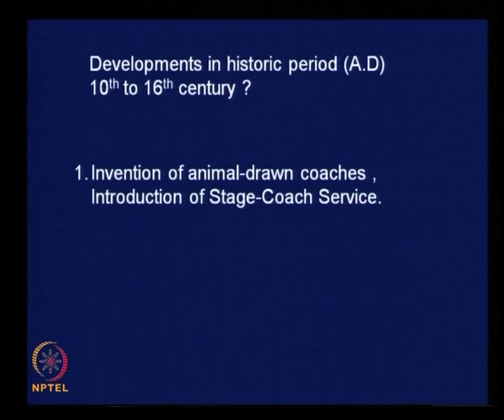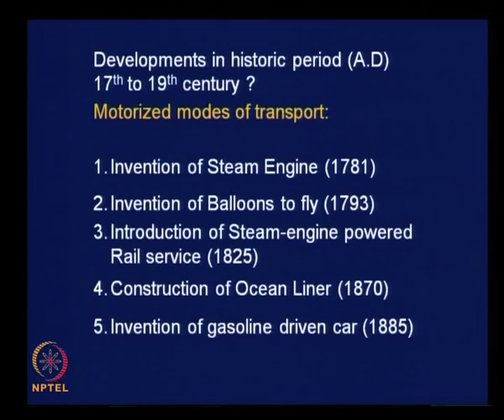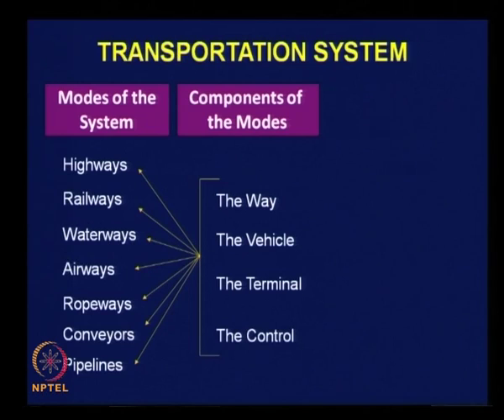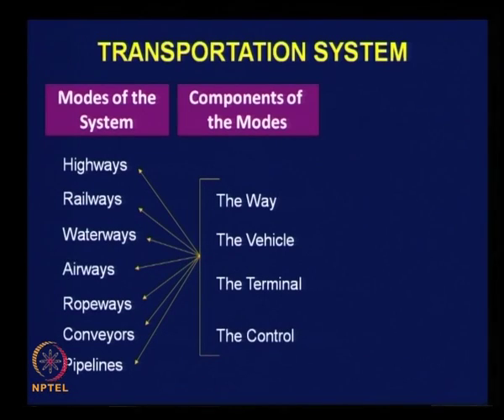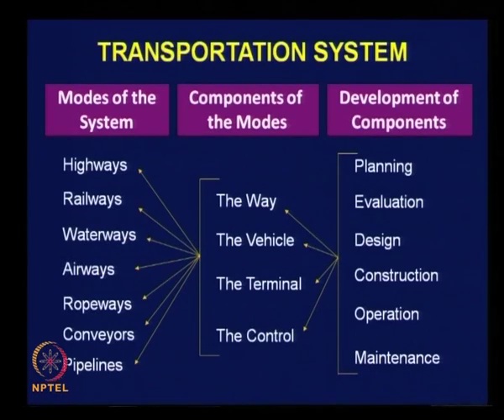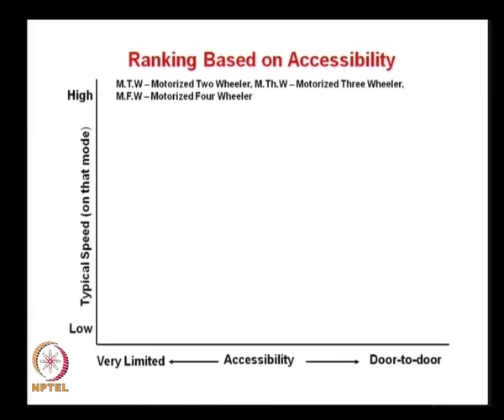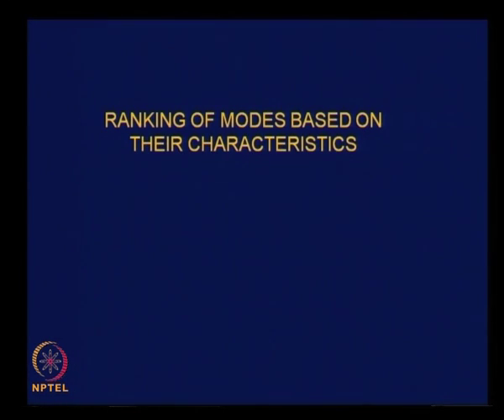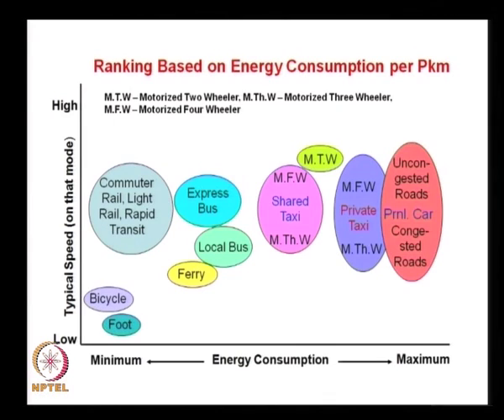Introduction contd.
Subject: Civil
Courses: Urban Transportation Planning